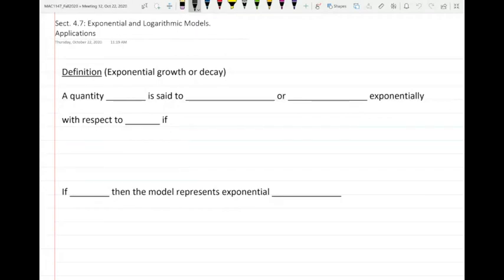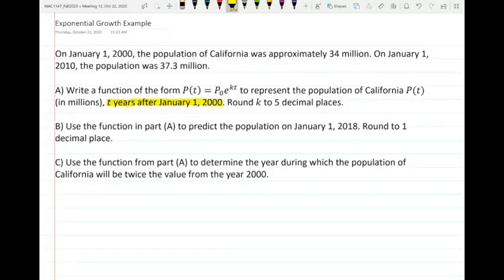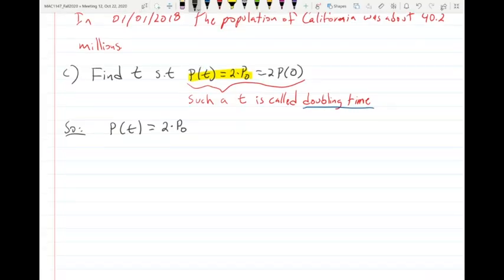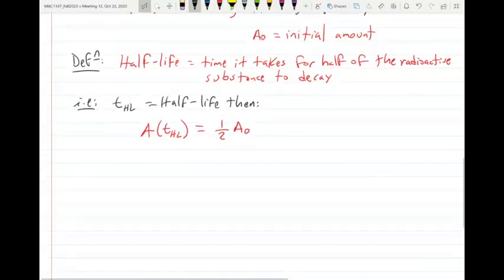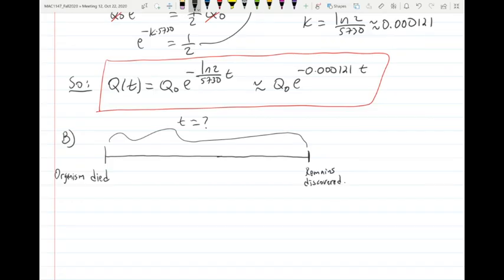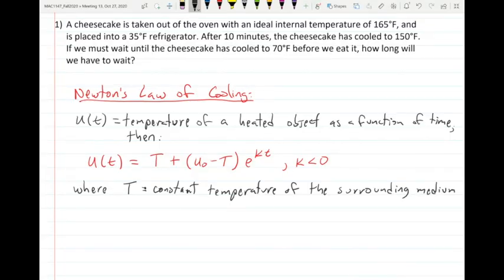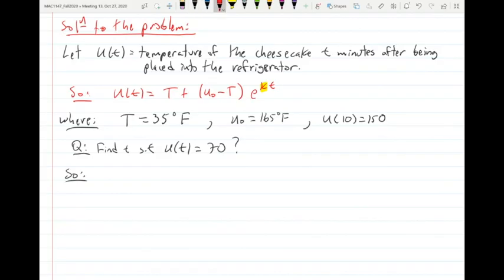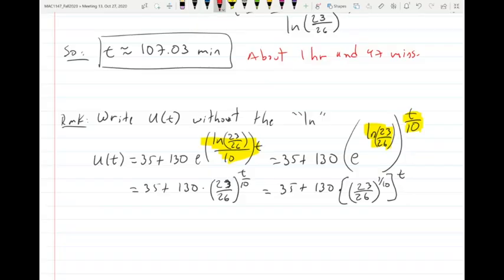Exponential Models - applications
In this video we discuss some applications of exponential functions: exponential growth, exponential decay (carbon dating) and Newton's Law of Cooling.